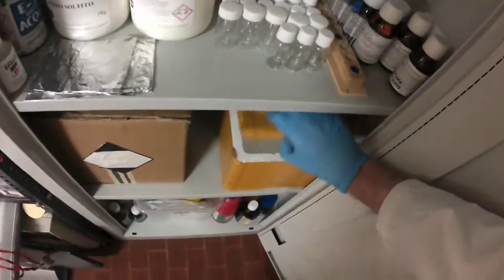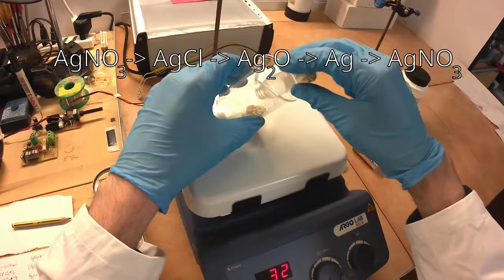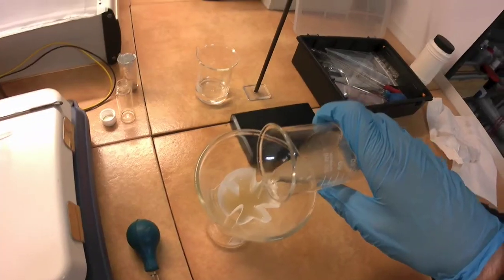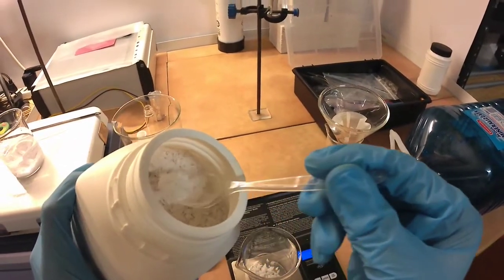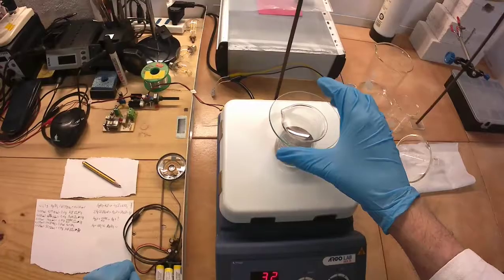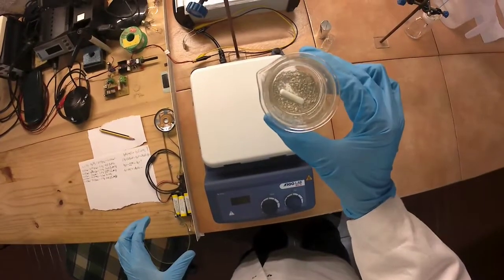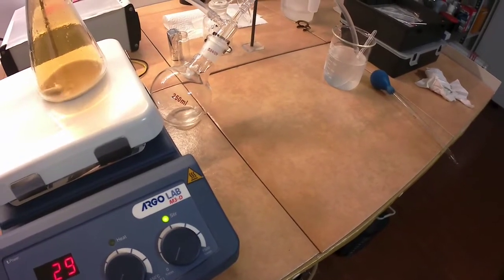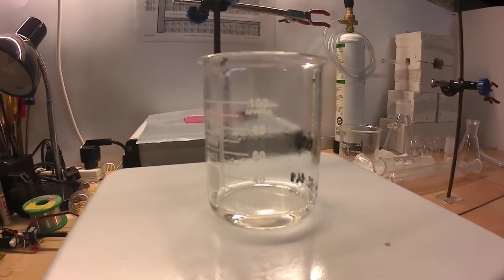Make pure Silver with Vitamin C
In this video I'll purify silver nitrate. In one step, we need to reduce the resulting silver oxide to silver metal powder, and to perform this operation, I'll use Vitamin C as a reducing agent.